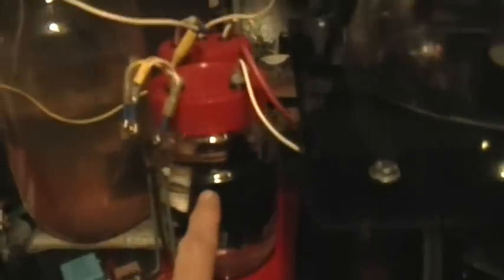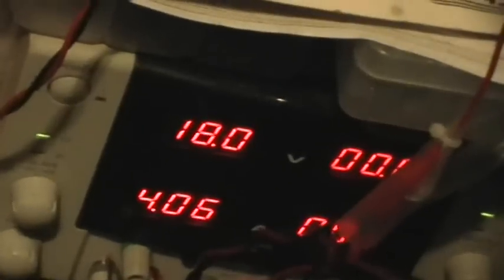Extreme High Voltage: AnAtmoSphere Low Pressure Chamber First Light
So. with positive output from the flyback to the center polished sphere, and the negative to either a metal disc or a copper tube bent into a partial ring, I do some demos and explorations using the new AnAtmoSphere low pressure chamber. I can't really call it a vacuum chamber yet.